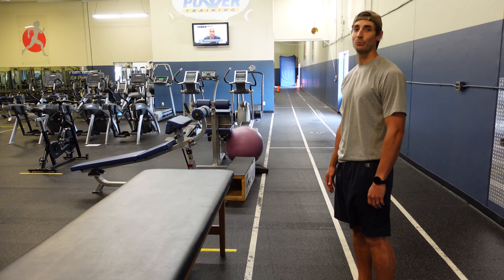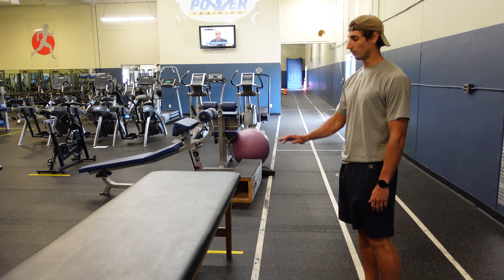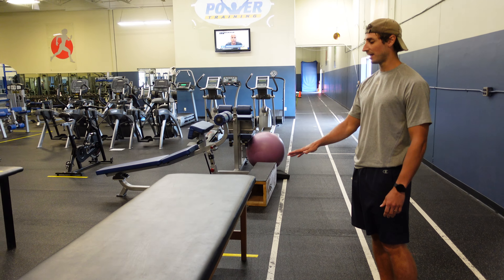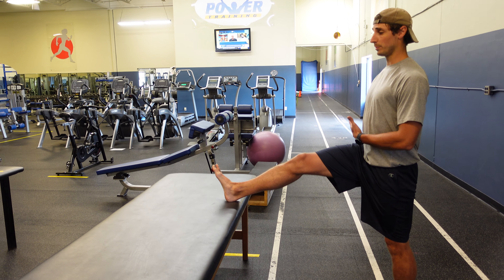Standing 3 way hamstring stretch with leg elevated